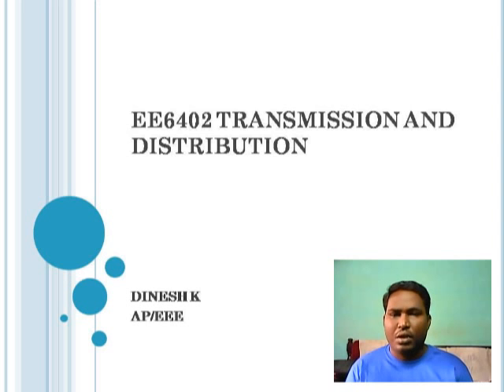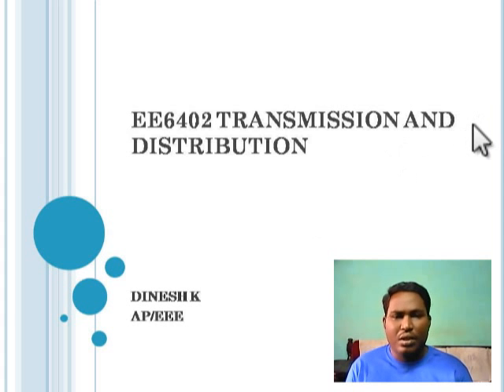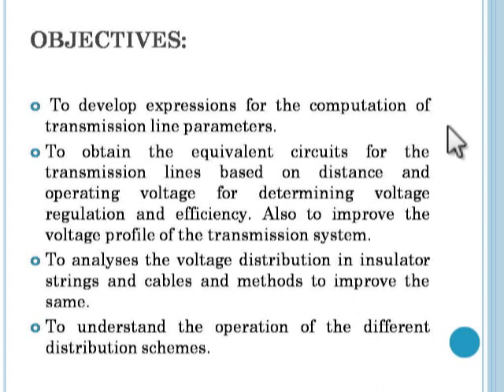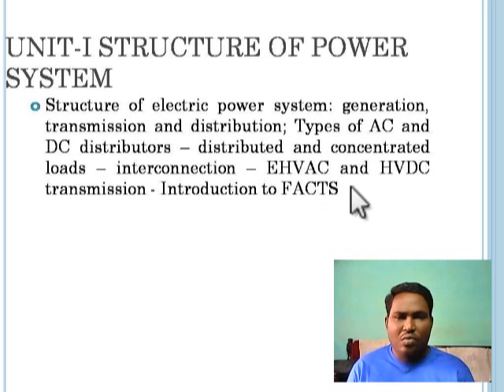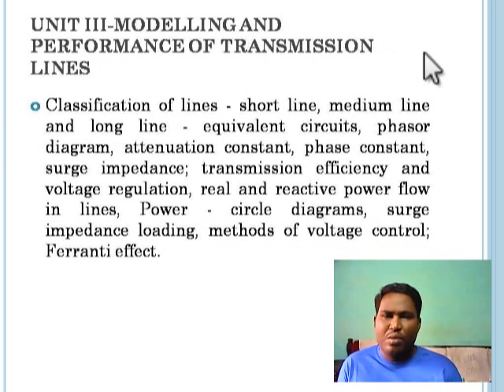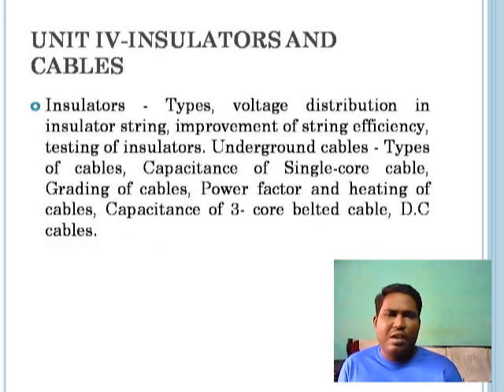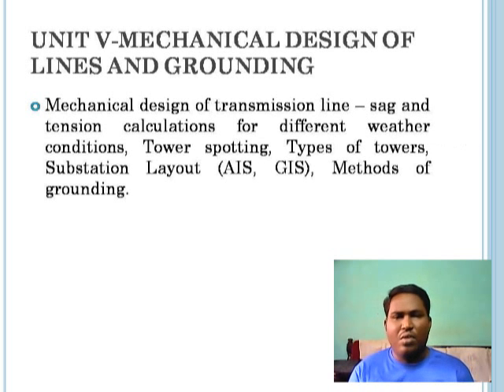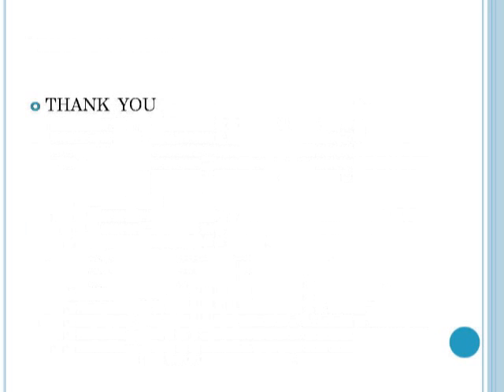EE6402 TRANSMISSION AND DISTRIBUTION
IN THIS VIDEO THE OBJECTIVES, SYALLABUS ARE DISCUSSED